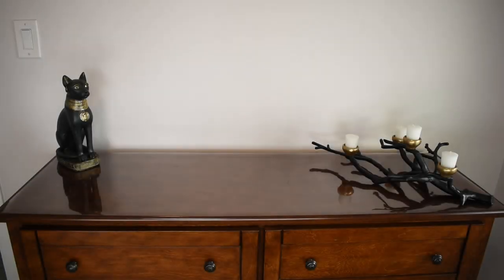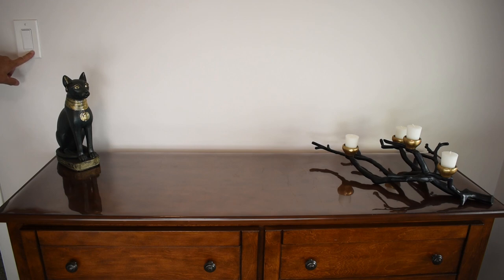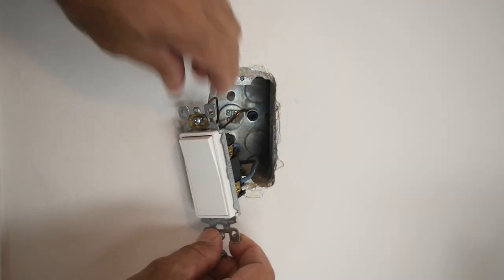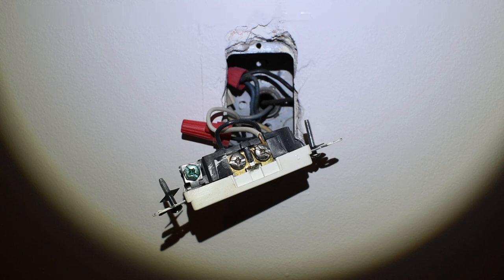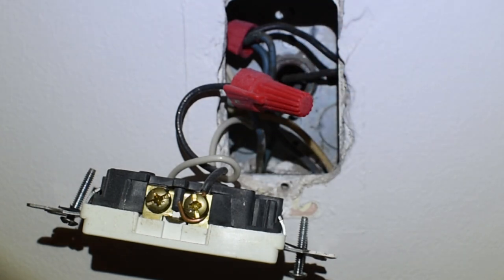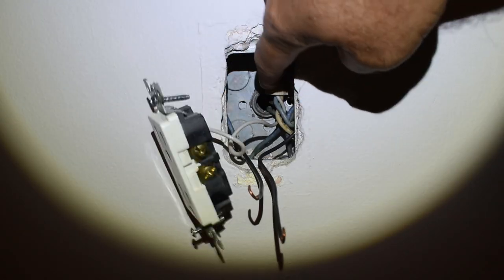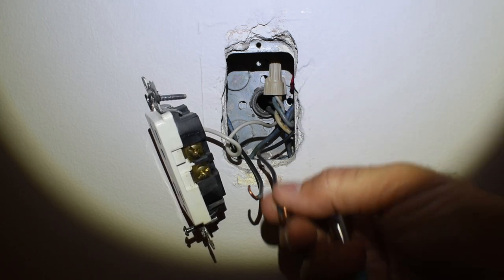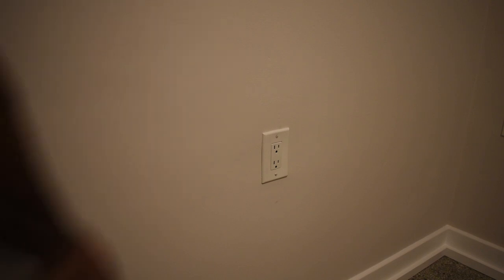How To MODIFY Or ADD Switch Controlled Electrical Outlets (Step By Step)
Learn how to modify or add wall switch controlled electrical receptacles or outlets in bedrooms or other rooms in this highly detailed step by step DIY electrical video. This video is made for my 120V North American residential wiring viewers. Watch, learn, and save! Enjoy the video.

(Electronicsnmore, LLC)